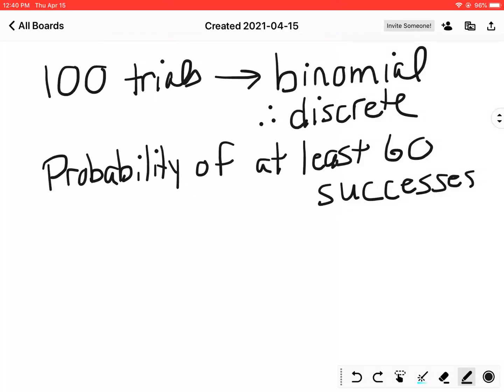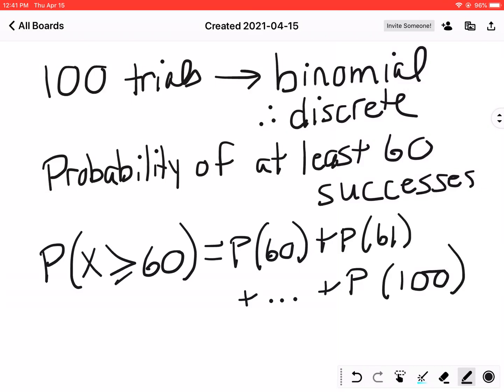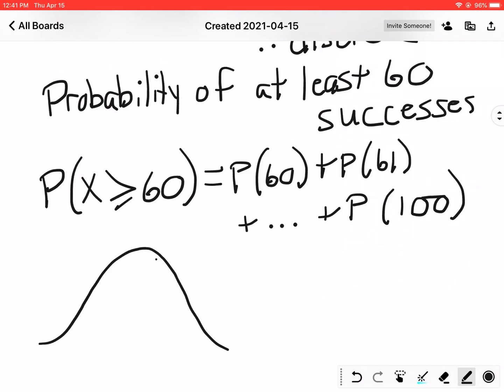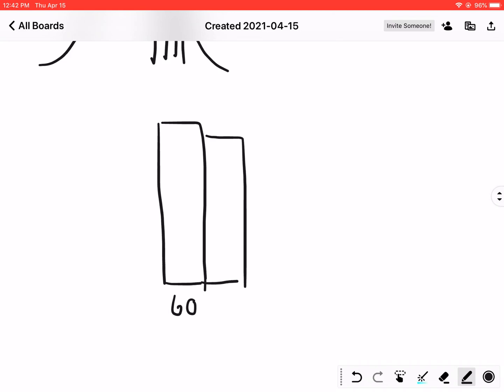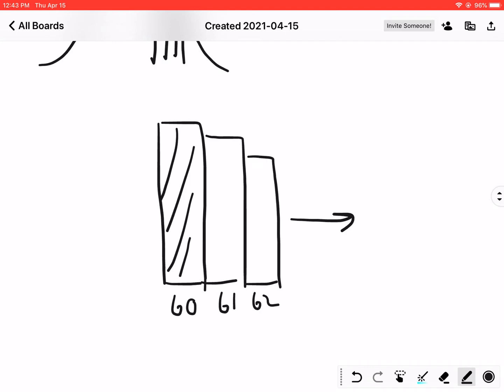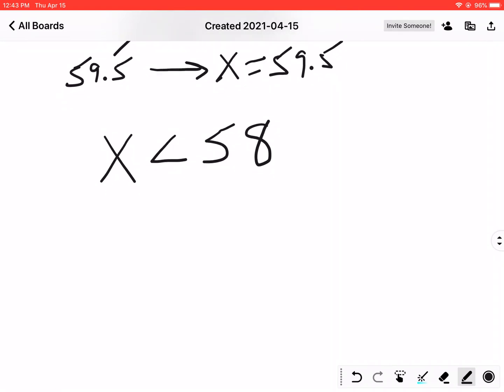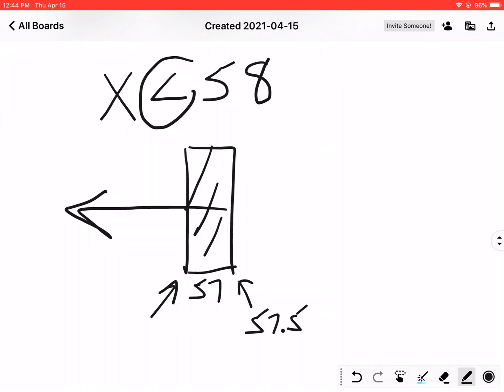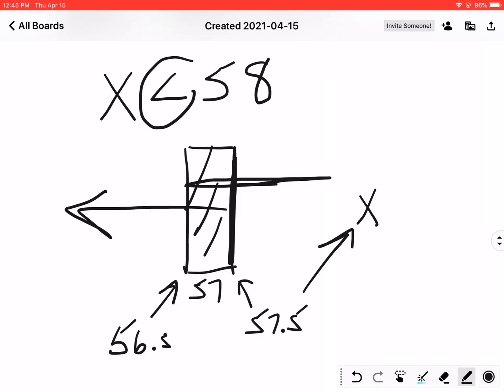Normal approximation to binomial